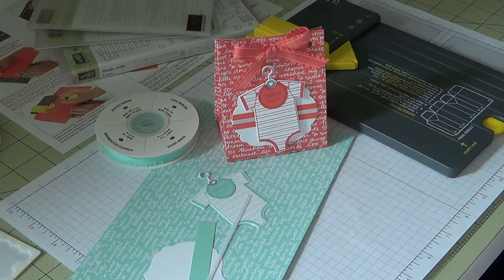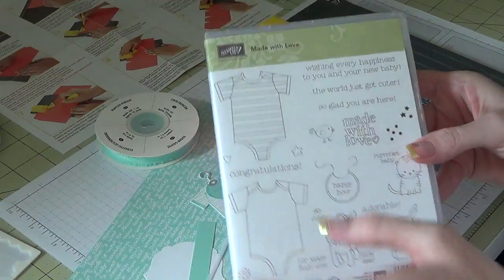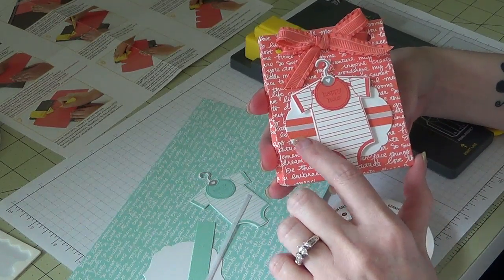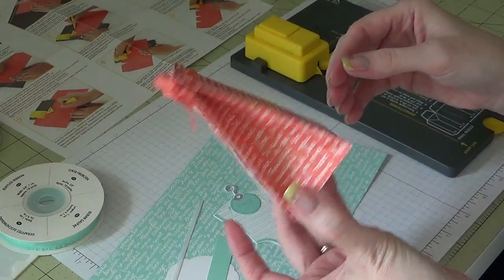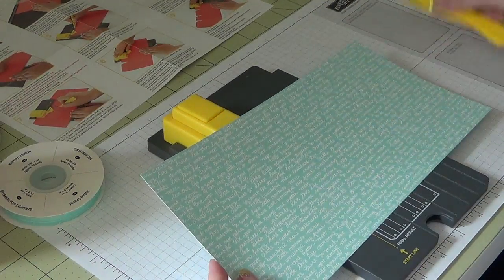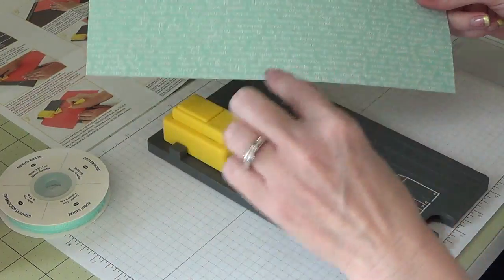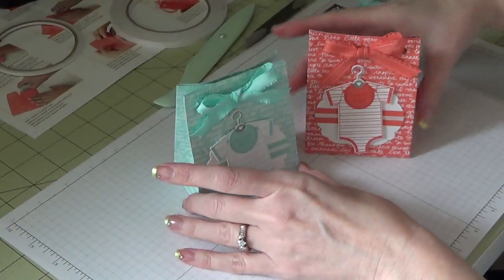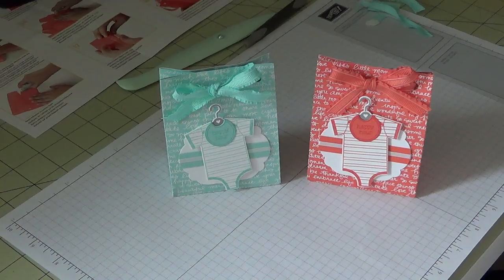SU! Demonstrator Product Focus - Made with Love Project 2 of 3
Project #2 of 3. A couple of cute little gift bags using the Gift Bag Punch board and the Made with Love stamp set :) Enjoy! Details of hop over on my blog (link below)

Stampin Up! ~